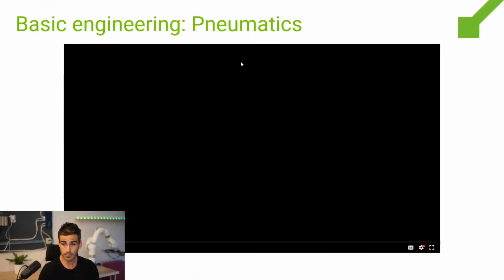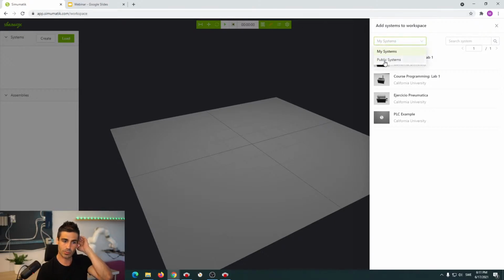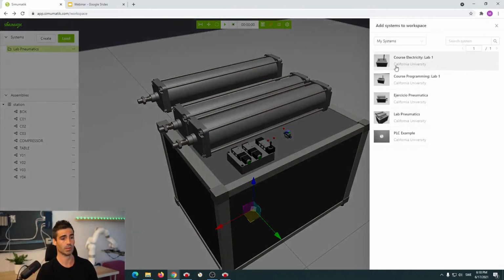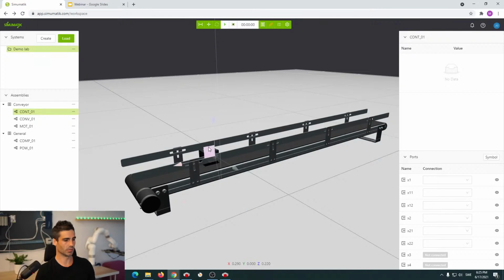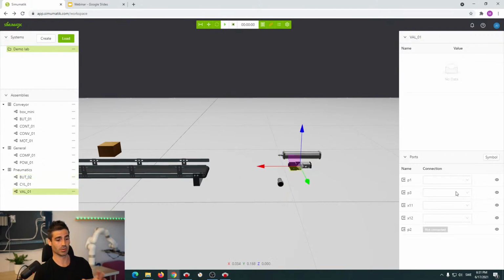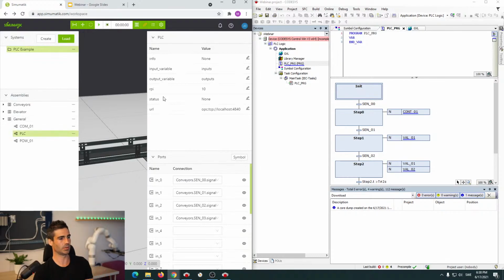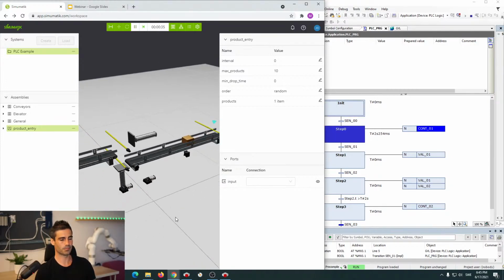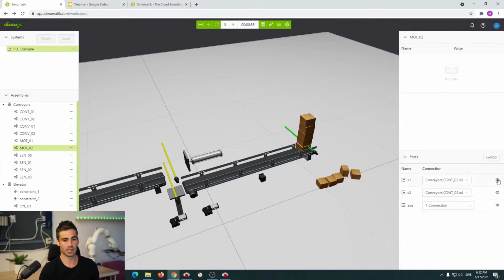Webinar 1: Creating Virtual Labs for Education with Simumatik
We bring you a live webinar to dive into the benefits and applications of using the Simumatik platform in education.

We will be exploring how virtual labs can benefit technical education professionals, and their students.

FREE TO ATTEND, NO REGISTRATION REQUIRED
Starts 17 June 2021
18:00 CEST
11:00 US Central Time

Agenda:

- Introduction: What is Simumatik & how can virtual models help in education? (5 mins)

- Use-cases: See some example & use cases from our customers. (5-10 mins)

- Building labs, basic systems, PLC, & Robotics use. (30 min)

- Q&A taken from comments. (10 min)